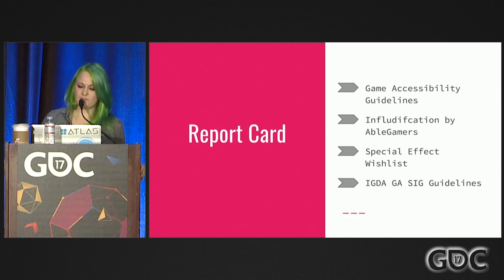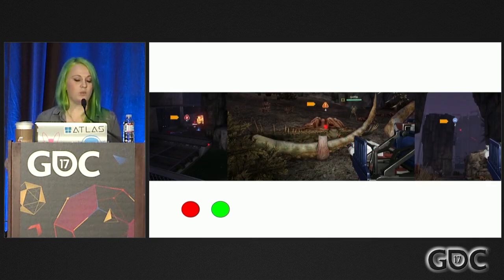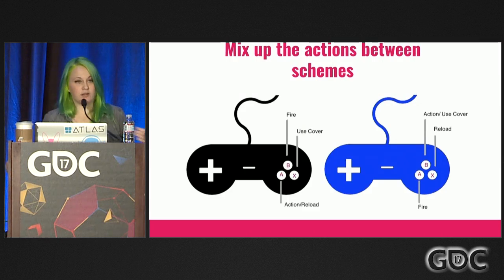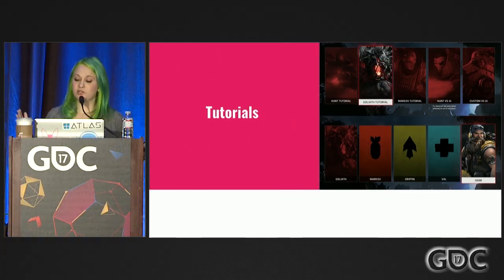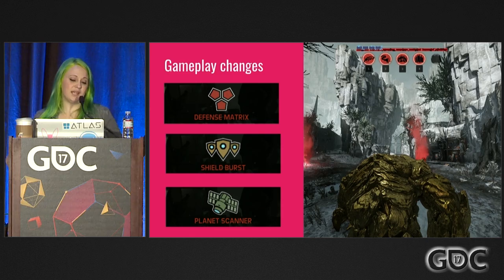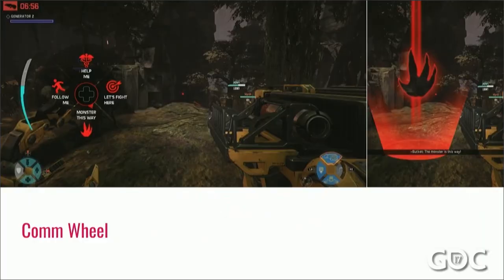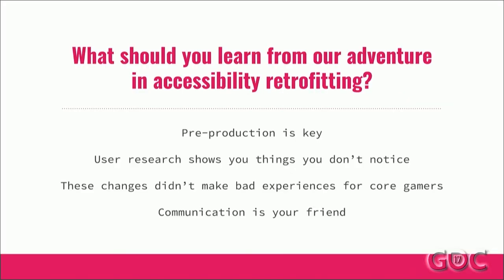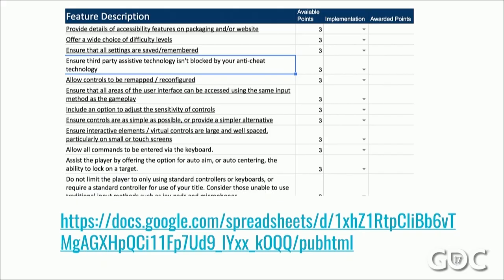Evolve: An Adventure in Accessibility Retrofitting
In this GDC 2017 session, Gaikai's Tara Voelker explains how the makers of the multiplayer monster-hunting game Evolve learned how to retroactively make their game more accessible to individuals with disabilities after launch, and what lessons they learned to help improve their next game as well.